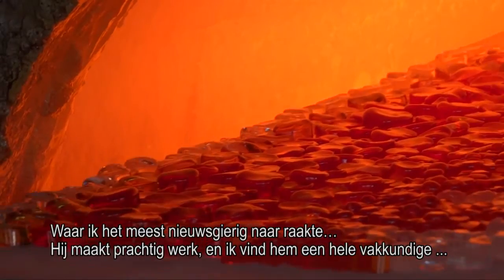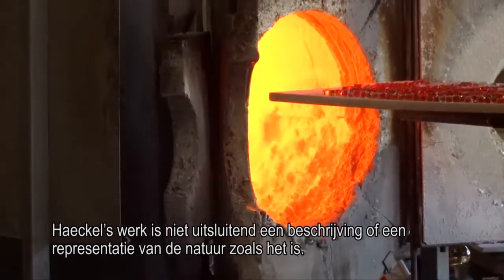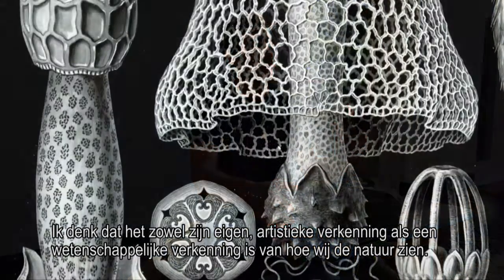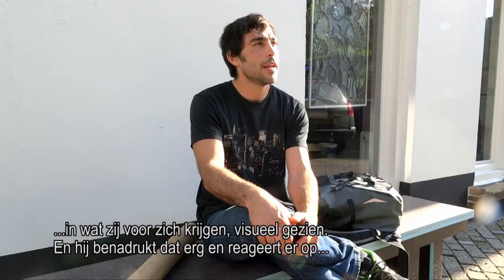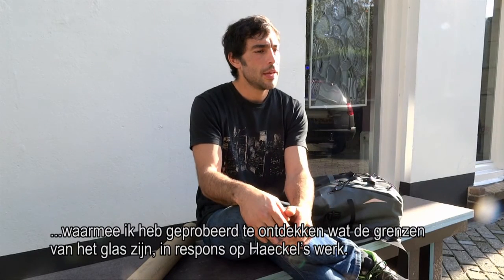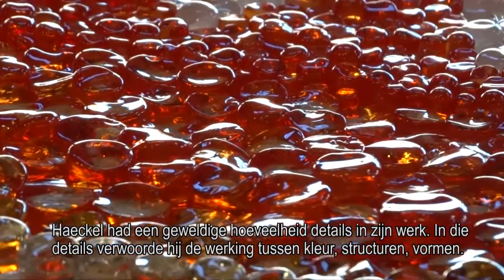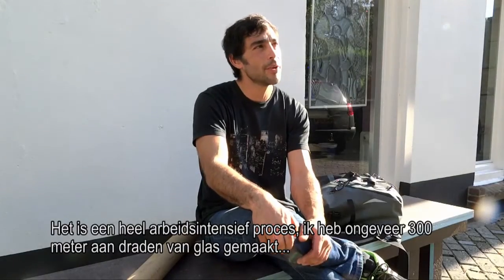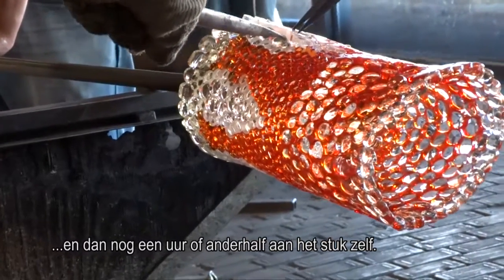Een Zee van Glas - Marc Barreda vertelt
De tentoonstelling 'Een Zee van Glas' toont de illustraties van Ernst Haeckel en de daarop geïnspireerde glasobjecten uit de vroege twintigste eeuw tot heden.
Het Nationaal Glasmuseum heeft verschillende hedendaagse kunstenaars en ontwerpers uitgedaagd om nieuw werk te maken in de Glasblazerij.

Barreda ging voor dit project zeer minutieus te werk en gebruikte de 'murrine' techniek, een 4000 jaar oude techniek, ontwikkeld in het Midden-Oosten.

Eerst maakte Barreda verschillende 'canes', staven van doorzichtig glas met een laag van gekleurd glas, die in kleine schijfjes werden gesneden. Vervolgens maakte hij van die schijfjes weer kleurige mozaïeken met op tekeningen van Haeckel gebaseerde patronen.

"The mosaics are a gesture towards the drawings of Haeckel, abstracting the detail to focus on the explorations of color and pattern and symmetry that were paramount in Kunstformen der Natur."

De mozaïeken smolt Barreda voorzichtig aan elkaar tot één geheel op een blad van glas en rolde dat vervolgens in een cilinder die daarna gesloten werd en voorbereid om te blazen. Het vlakke patroon verandert hij in een driedimensionale mozaïek.
Barreda is al jaren gefascineerd door het werk van Ernst Haeckel. Door de 'murrine' techniek te gebruiken creëerde hij vele kleine cellen die tezamen een geheel vormen, iets wat ook in het werk van Haeckel wordt benadrukt.